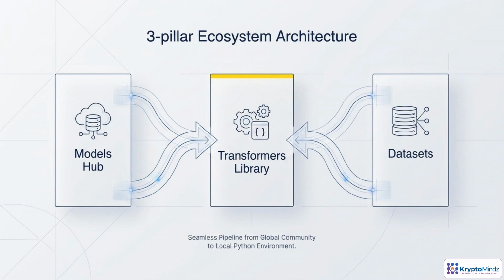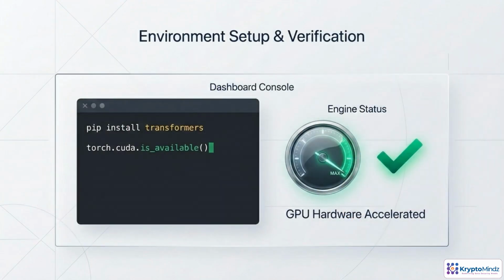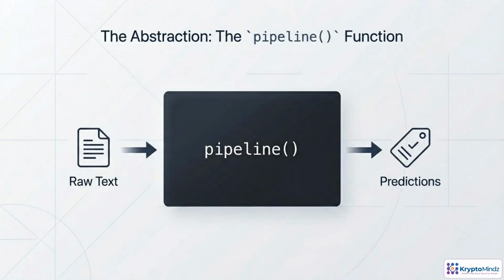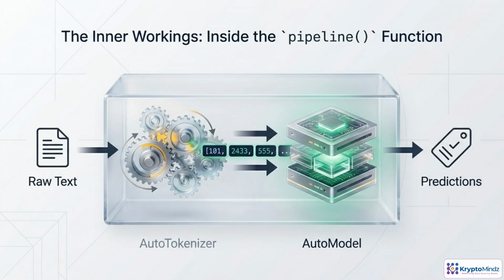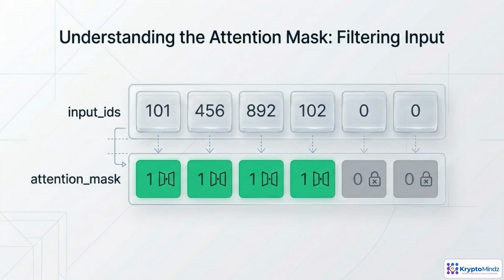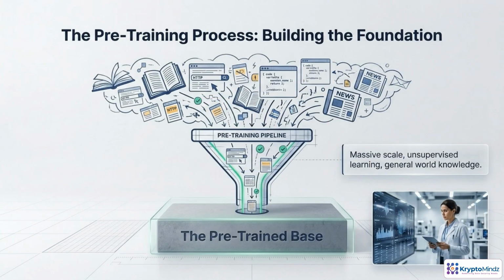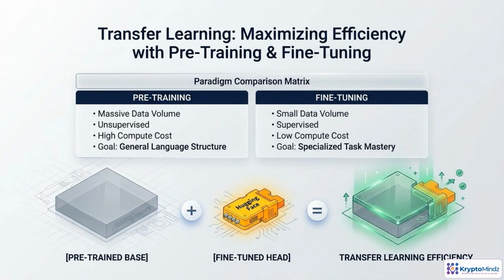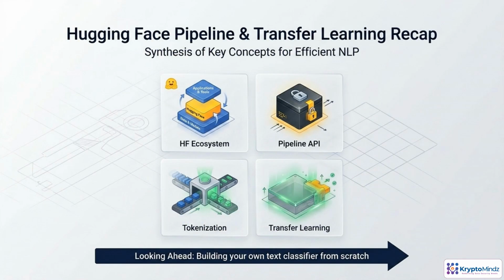Getting Started with Hugging Face Transformers in Python | Module 3.1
Ready to move from transformer theory to real, working code? In this module, you’ll learn how to use Hugging Face Transformers in Python to load pre-trained models, process real text, and build a practical NLP workflow in just a few lines of code.

We’ll turn your understanding of attention and transformers into hands-on implementation. You’ll see how Hugging Face supports modern natural language processing, how the pipeline API works, and how to get productive without training massive models from scratch.

In this video, you’ll learn how to:
- Set up a stable Python environment, locally or in the cloud, for NLP projects
- Install the Hugging Face core stack: transformers, datasets, and accelerate
- Verify CPU/GPU setup using PyTorch and understand performance tradeoffs
- Use the pipeline API for sentiment analysis and text generation
- Run your first transformer model on real text in just a few lines of Python
- Understand the role of tokenizers and models under the pipeline abstraction
- Experiment with model behavior using positive, negative, and nuanced inputs

This module is part of a broader learning path covering transformer concepts, Hugging Face implementation, fine-tuning, and effective prompting for larger language models. Expect to spend about 30–45 minutes working through the code examples alongside the video.